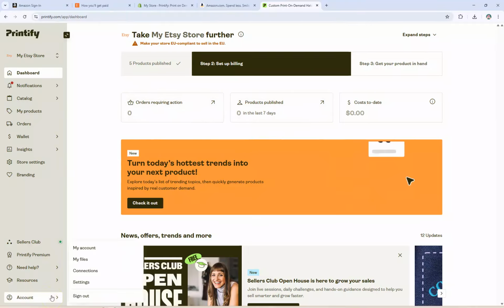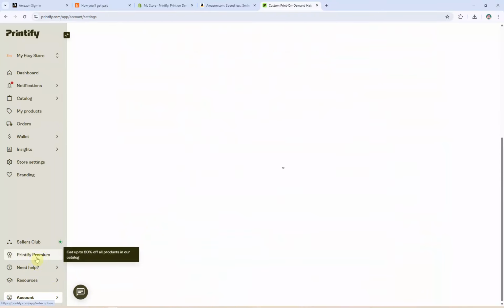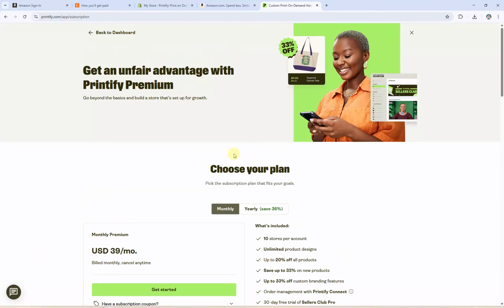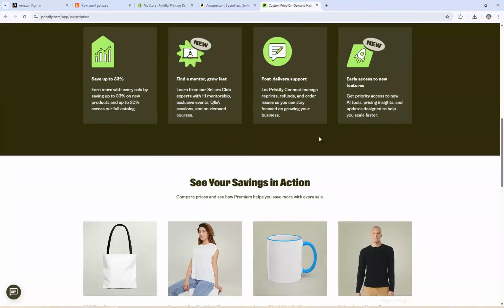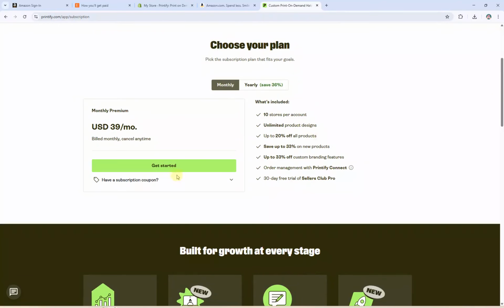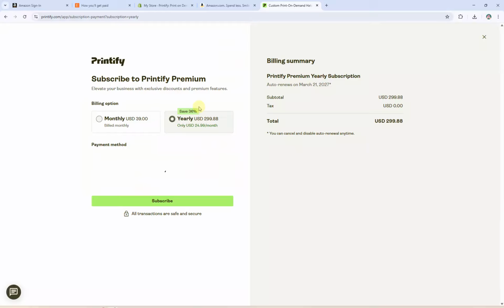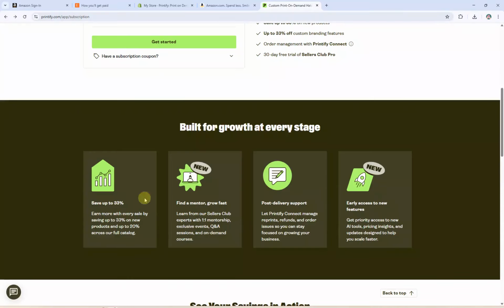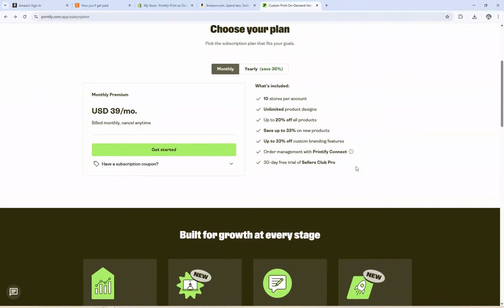How to Understand Printify Premium Pricing - Easy Guide 2026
Learn how to understand Printify Premium pricing.

In this comprehensive tutorial, you'll discover the ins and outs of Printify's Premium pricing plan, including its benefits, features, and how it can enhance your print-on-demand business. We will break down the costs associated with Printify Premium, explain the value it offers compared to the free plan, and provide tips on maximizing your profit margins. Whether you're new to Printify or looking to upgrade, this video will help you make informed decisions about your pricing strategy.